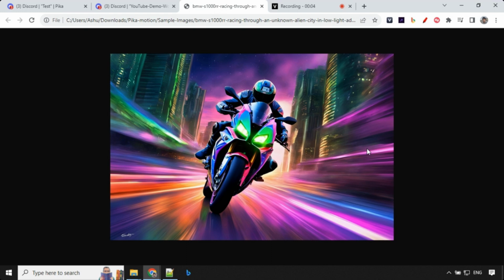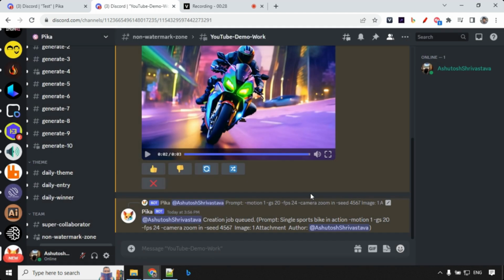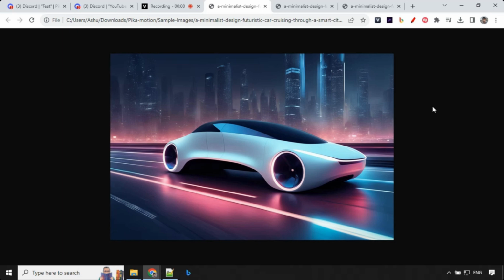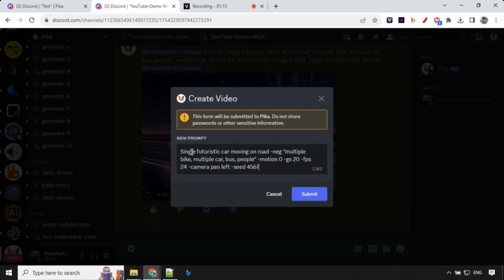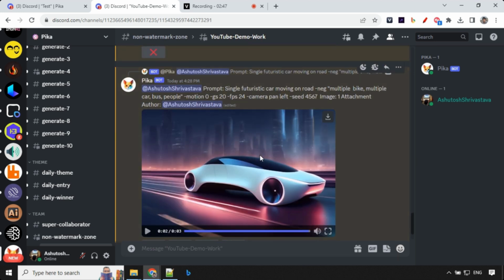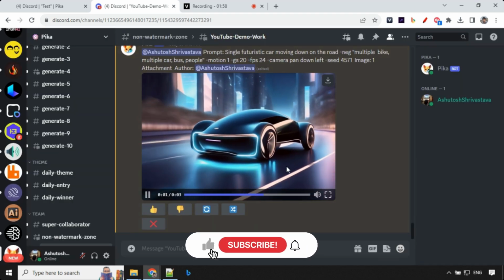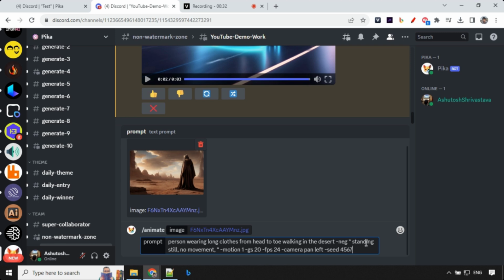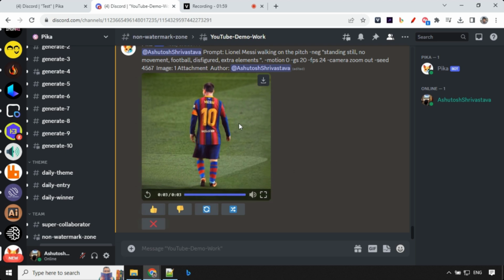Pika Labs Tutorial : Master Motion in Pika Labs for AI Movies/Video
Pika Labs / Pika labs ai has truly evolved in last few weeks. This brand new pika labs tutorial is packed with everything you need to know and how to use camera features to get the motion perfectly in your video. For those who have been on the search for a comprehensive pika labs ai tutorial, you've come to the right place. Ever wondered pika labs how to use it? Or curious about the pika labs prompt? I've got it all covered here. This pika labs ai tutorial video covers everything about pika labs image to video tutorial and pika labs ai text to video commands.

pika labs recently released new features and information was given on pika labs discord server.
pika labs ai video generator with new features like Motion, frames per second, camera movement, and the 'animate' command is some major updates which everyone should know the pika labs ai animation segment is something you wouldn't want to miss.

In today's pika lab ai tutorial, I'll show you how to make the most motion and camera movment in PIKA Labs and how camera movement affects the motion of the subject . I will also talk about best way to write pika labs prompts and how to craft prompts for pika labs. What is positive prompt and negative prompt and what is seed and how it impacts output of pika labs ai.

From the pika labs text to video feature to the text to video ai, I’ve got you covered. I will cover pika labs image to video, motion, and camera movement feature and how to use it pika labs.

I will also discuss the best way to write pika labs prompt and pika labs how to use it and pika labs ai video feature and pika labs image to video animation. if you want to how to use pika labs private generation this is for you.

Intro 0:00
Pika labs Prompt basic 0:21
pika labs Camera and Motion Advanced 2:39
pika labs Camera and motion for Human Subject 6:57
Outro 8:39